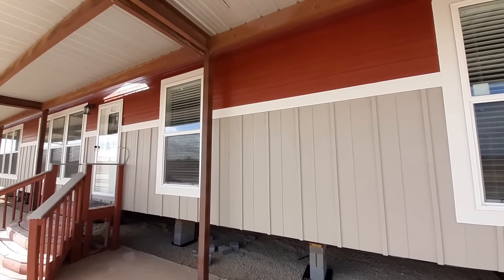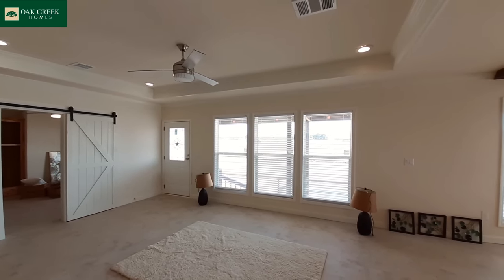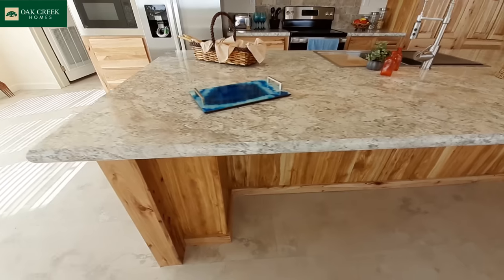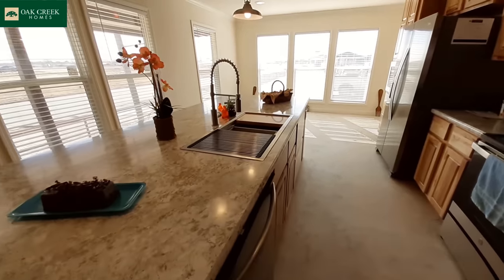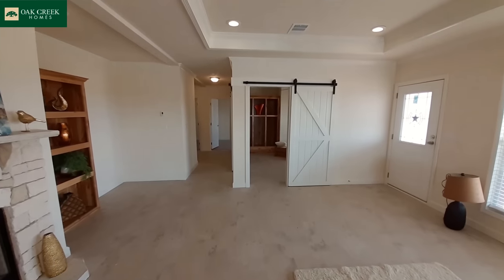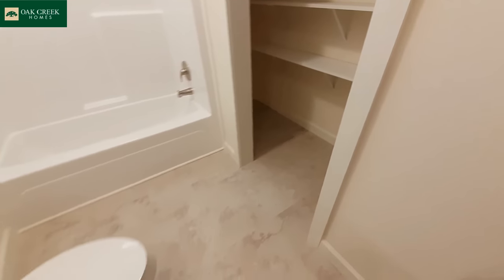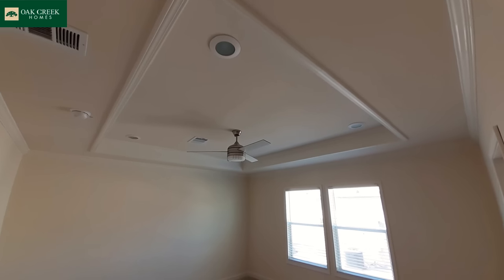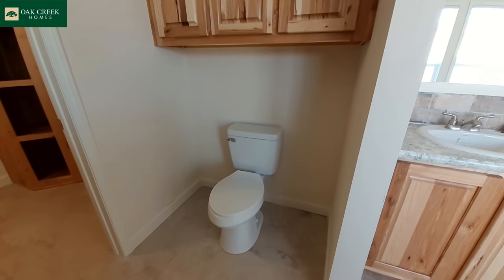Experience Affordable Luxury Living with this Feature-Packed Home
Welcome back. Today we get to look at the Haven, by Oak Creak Homes in Abeline Texas. This is a 2040 sq ft home. This home comes packed with standard affordable luxury features! Standard features include a 10-foot sharing island with seating, a specialty stainless steel sink with a cutting board, a dish rack, and a gooseneck faucet. The kitchen and dining area feature ceiling beams. There’s also a flex room that makes a great playroom for a toddler or a game room for a teen or adult! If you prefer – you have the option of turning the flex room into a 4th bedroom. A built-in entertainment center comes standard in the living room. The primary ensuite features a 72″ walk-in tile shower with a massage tower, a soaking tub, a huge closet with cubbies, and even a transom window for added light. There’s also a utility room with a sink and a mudroom area with built-in storage. If this isn’t enough… you can add optional luxury features to that to make it your personal “Haven”! Some optional features include a canopy over the oven, mosaic tile, stainless steel appliances, adding barn doors on the flex room, a fireplace flanked by optional bookcases (which replaces the entertainment center), and tray ceilings in the living room and primary bedroom. An optional porch with french doors off the dining area can also be added.